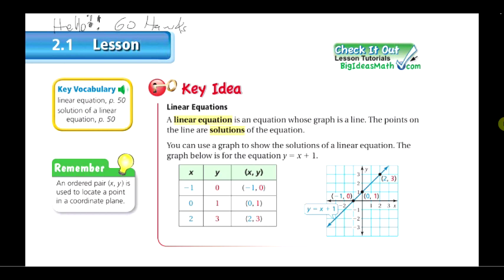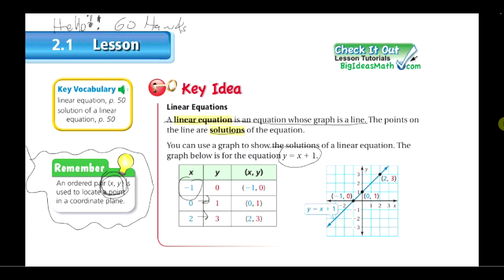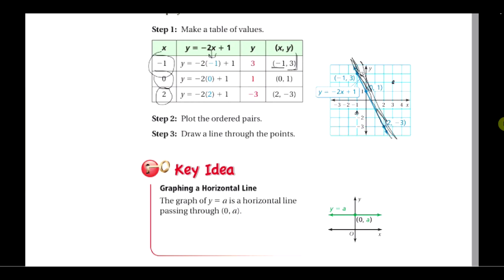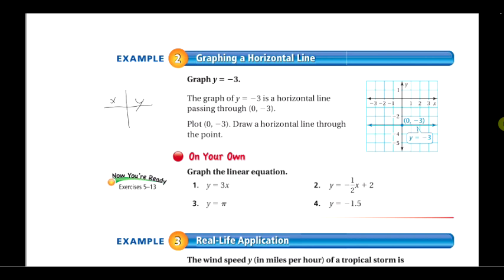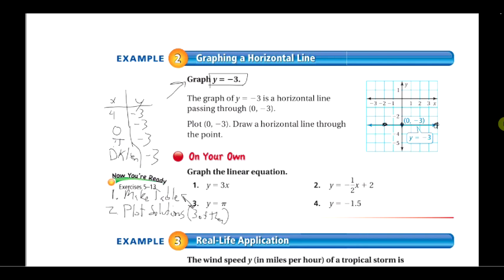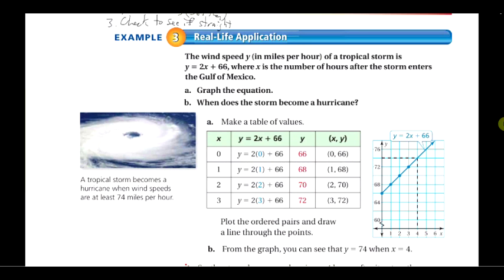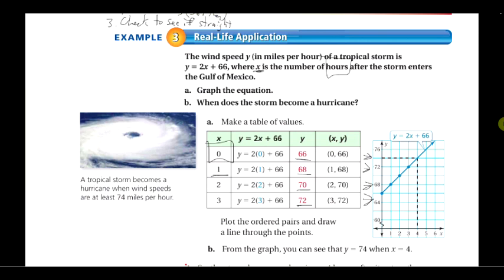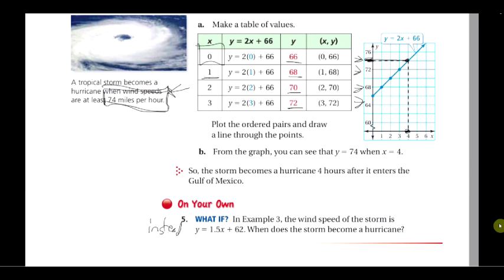2.1n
2.1 notes! Please write down all the things I tell you to, and do OYO #1-5